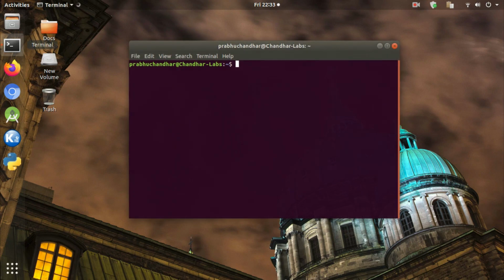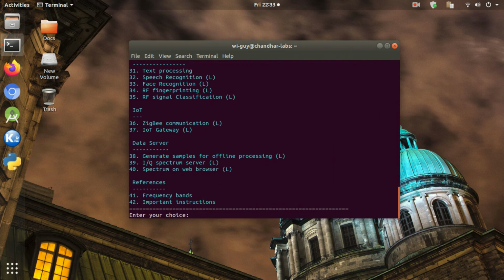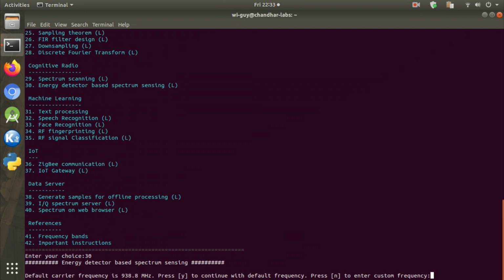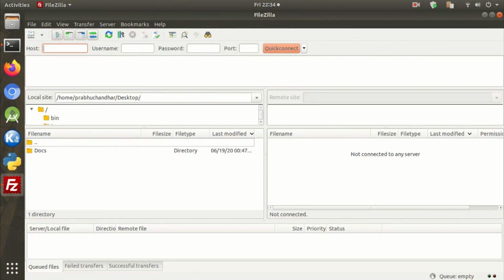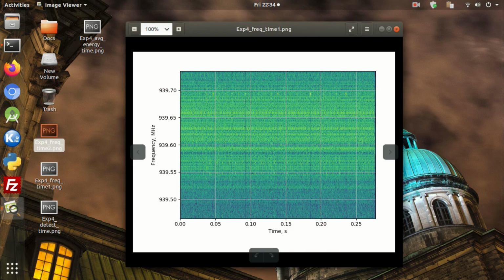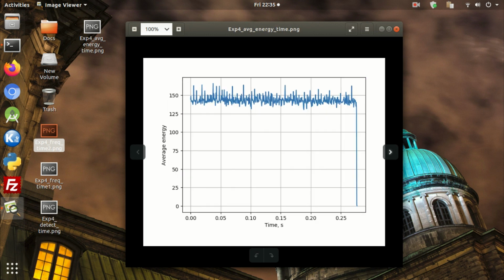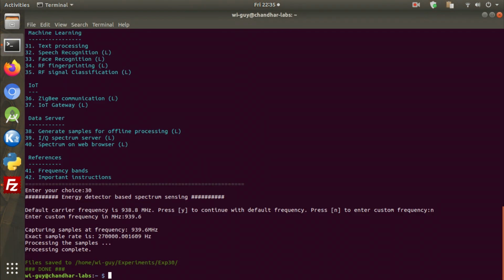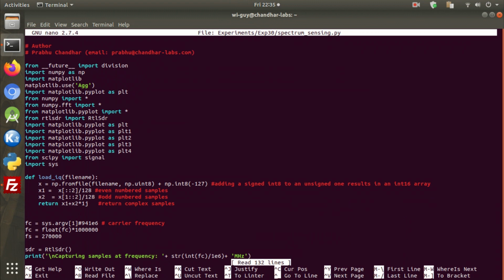Wi-Guy® Tutorial: Spectrum Sensing